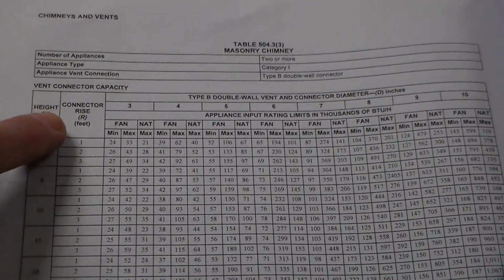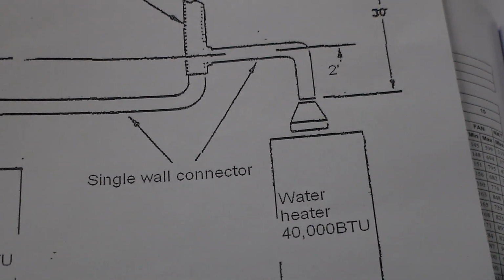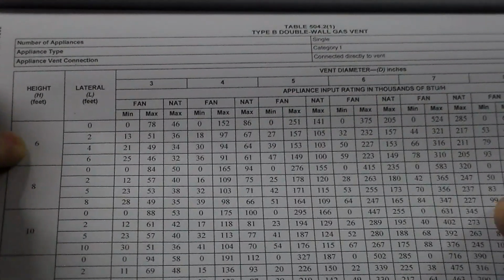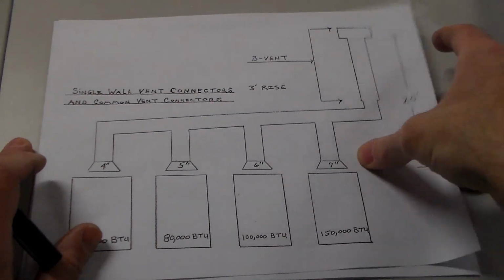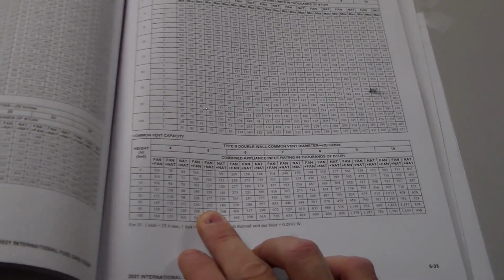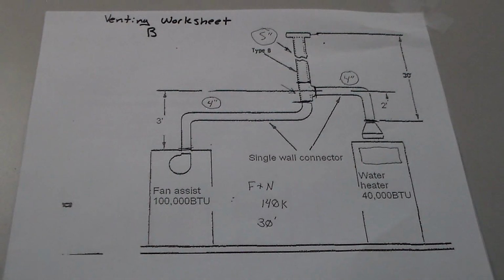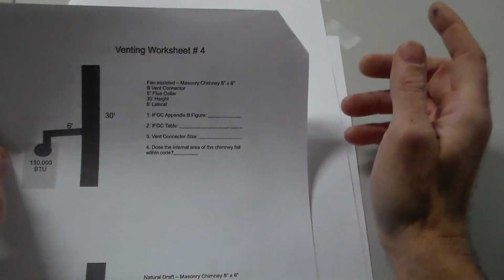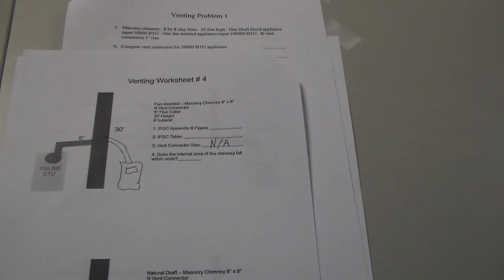IFGC Venting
How to size gas venting for Cat I appliances as per the IFGC.